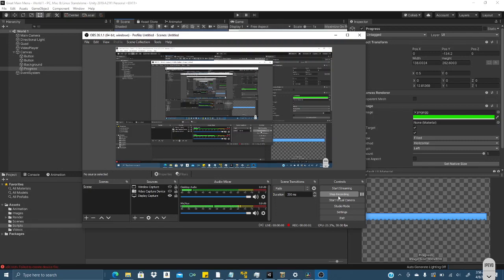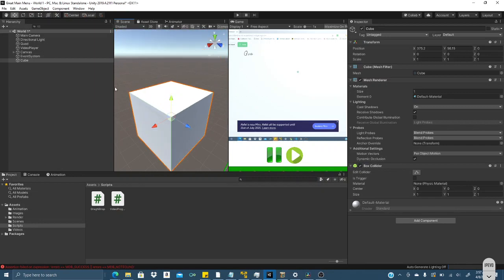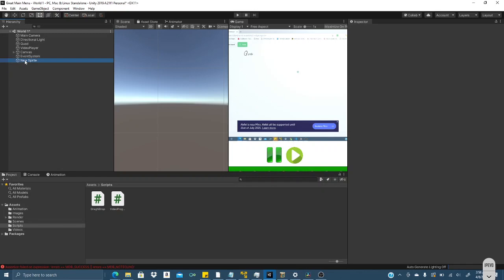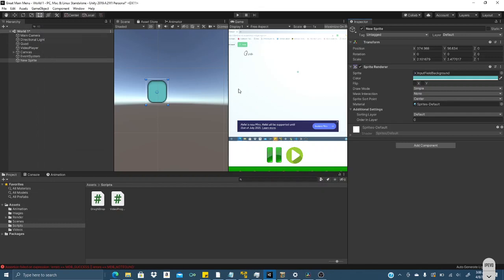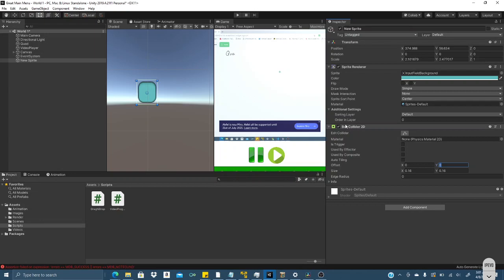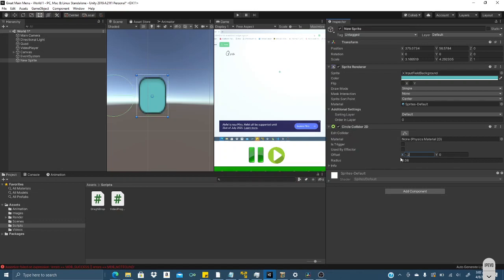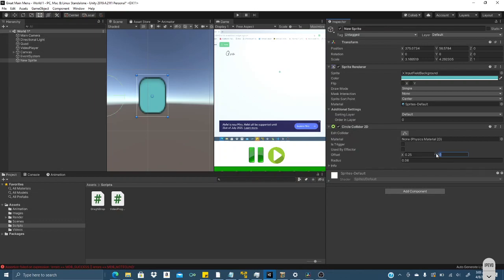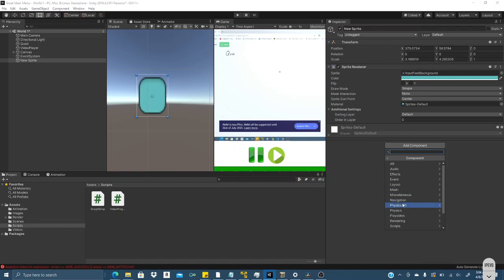Polygon Collider in Unity